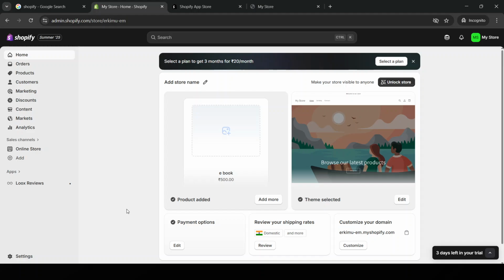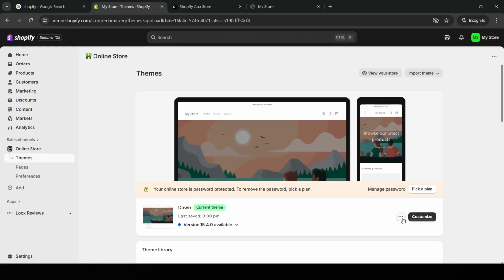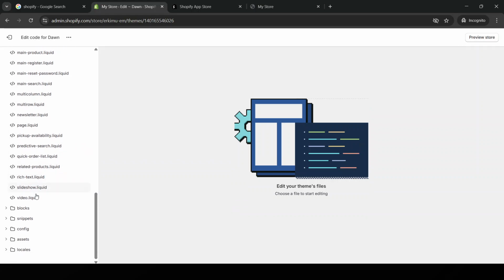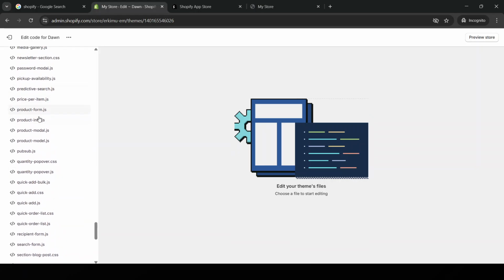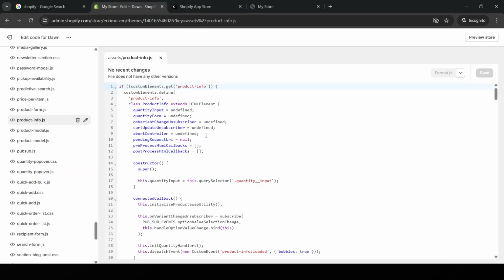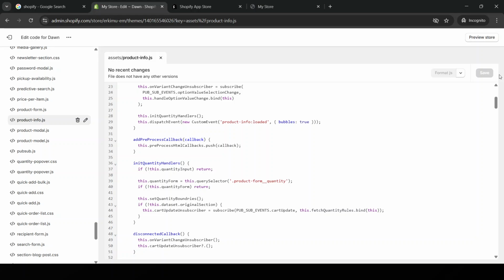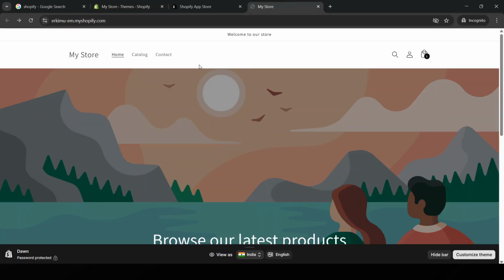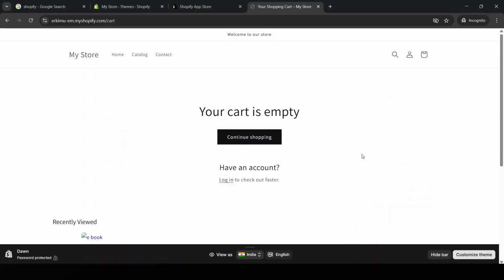How to Display Shopify Estimated Delivery Date on Product Page 2026 (Step By Step)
Learn How to Display Shopify Estimated Delivery Date on Product Page in this video.

In This Video, We'll Show You 👇
Shopify Product Page Delivery Date
Shopify Delivery Date
Shopify Estimated Delivery
Shopify Delivery Time
How To Show Delivery Date Shopify
Shopify Show Delivery Date
Shopify Add Delivery Date
Shopify Product Page
Shopify Tutorial
Shopify
Estimated Delivery Date Shopify
Delivery Date Shopify
Shopify App Delivery Date
Shopify Shipping
Shopify Shipping Settings
Shopify Store Setup
Shopify Website